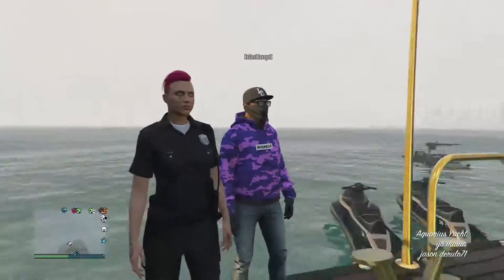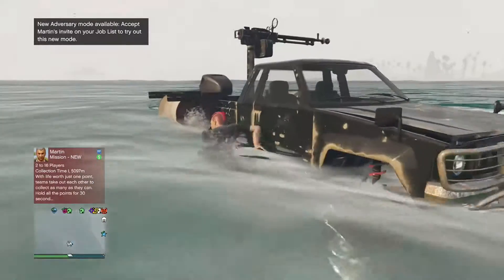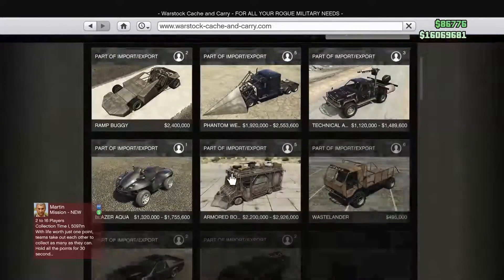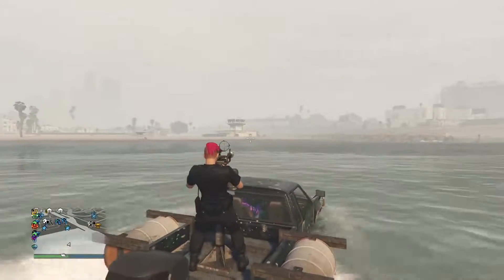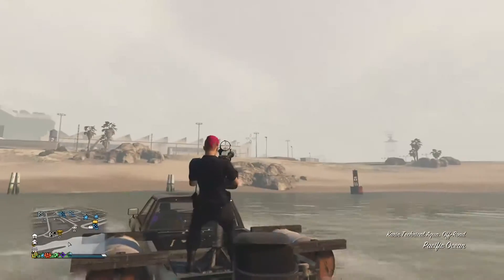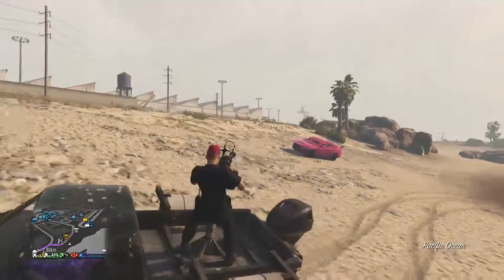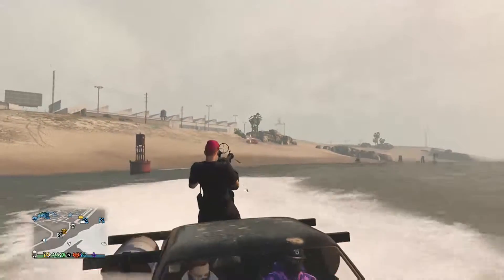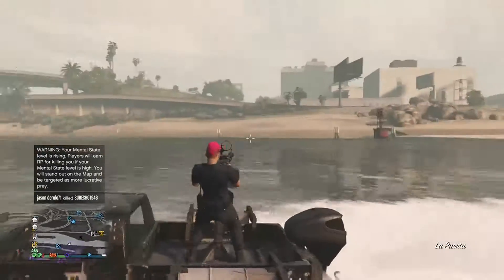GTA5 NEW TECHNICAL AQUA!!!